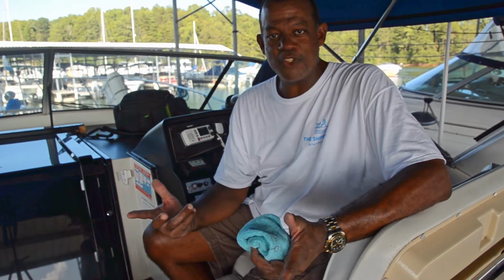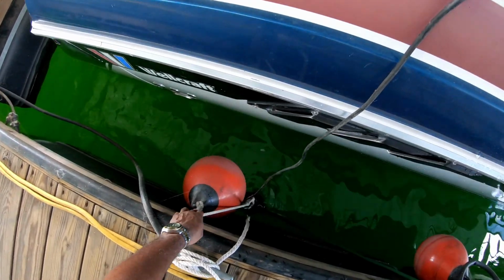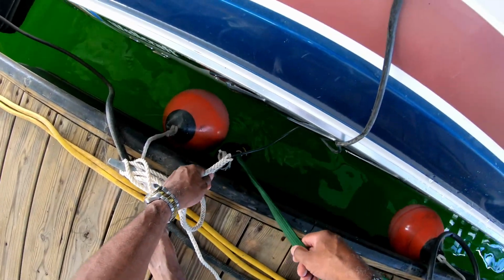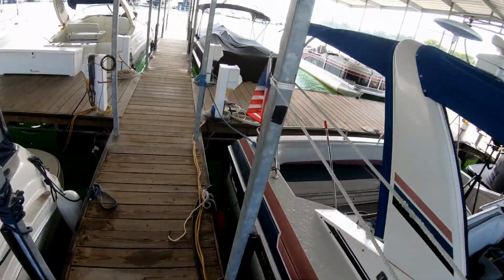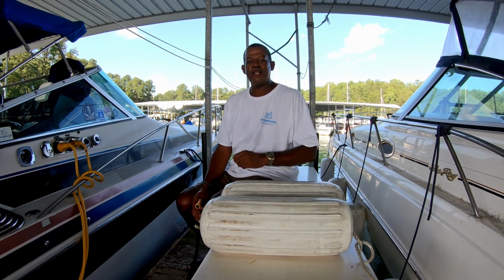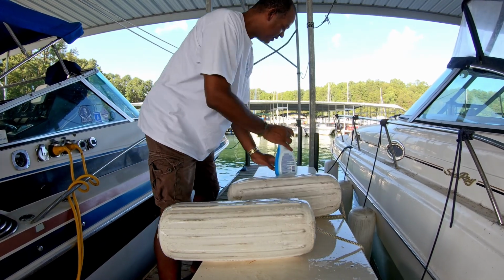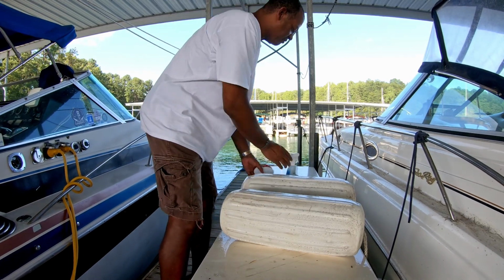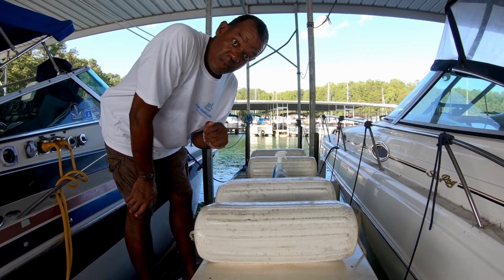Washing my Boat With No Water!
There is still no running water at my dock.  How can I wash my boat?  Let's try something and see.